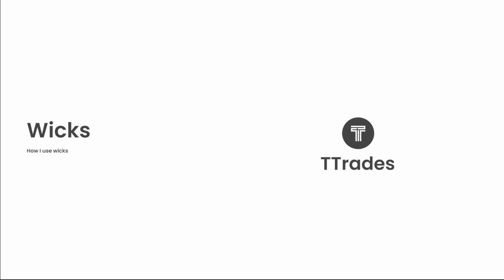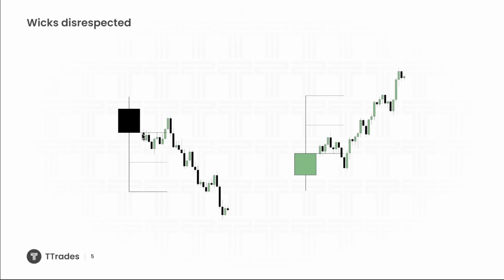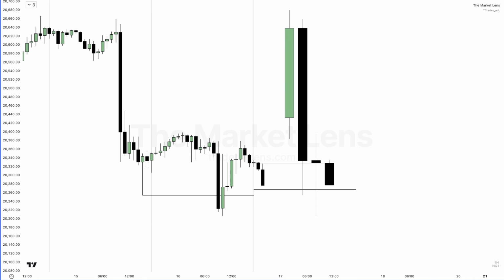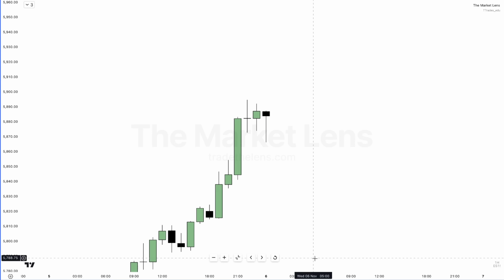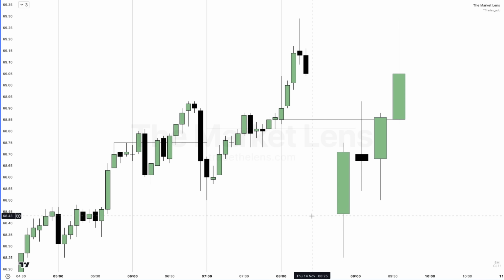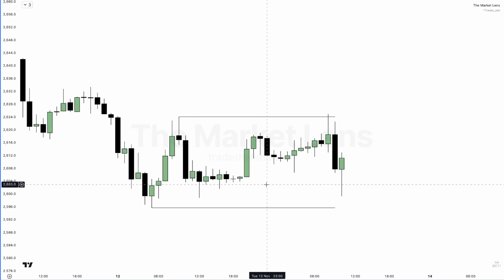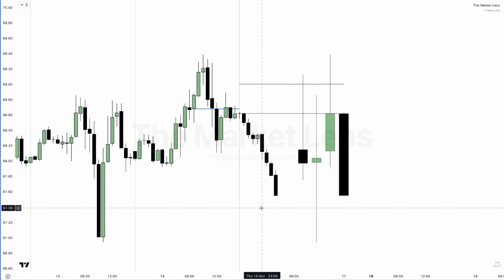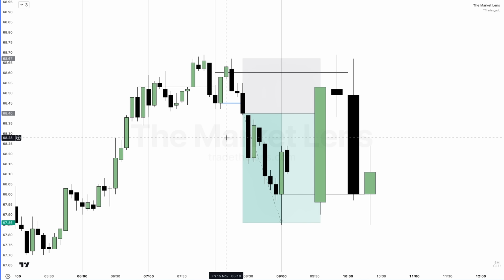Master Candlestick Wicks - The Key To Catching Reversals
In this video I explain how I use wicks within trading. How I use the equilibrium (discount & premium) of the wick to look for a lower time frame reaction or entry model.

50k Starter accounts at MyFundedFutures are now only $76 with no activation fee!! Use code TTrades

0:00 Intro
0:19 Wicks?
0:59 Respected
1:43 Disrespected
2:28 Examples
11:31 Outro